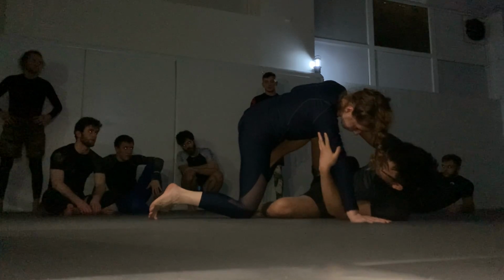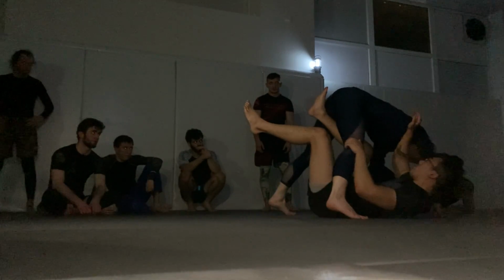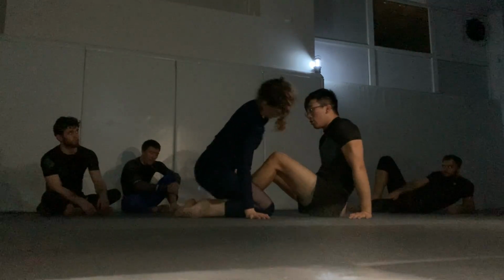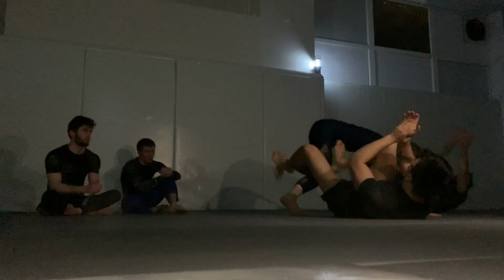Enter heel hooks from butterfly guard NoGi Jiujitsu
Training in the dark prepares you for anything.